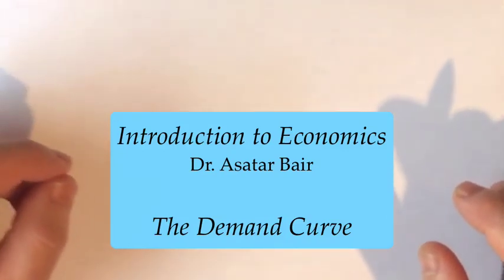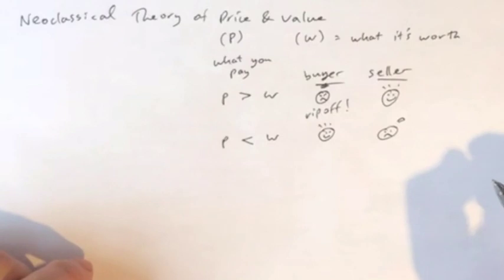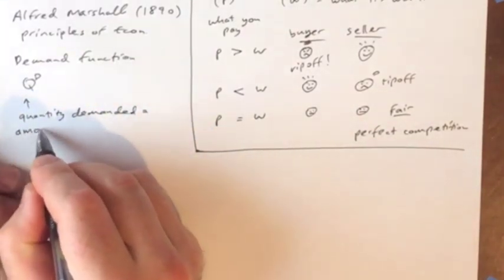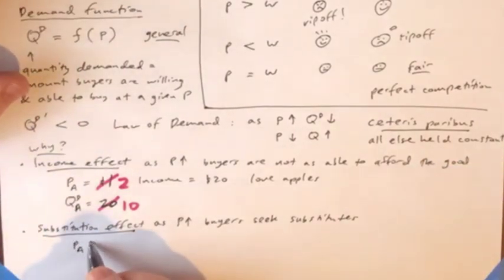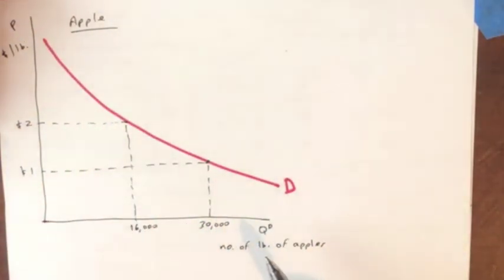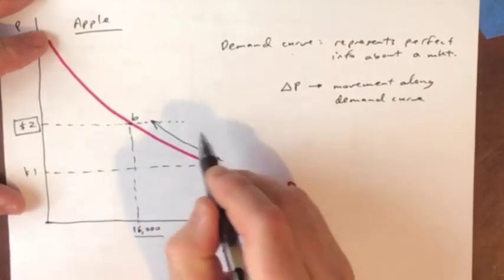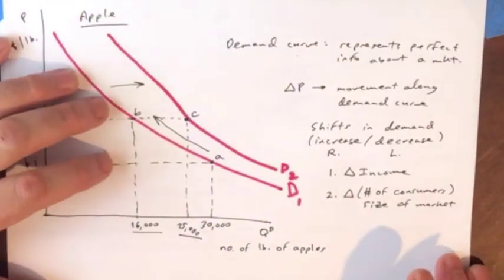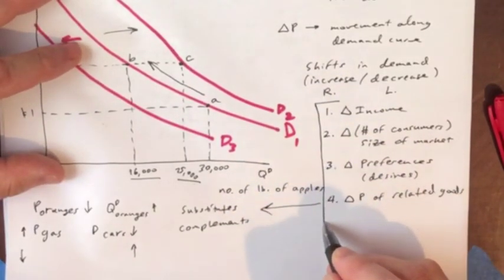Introduction to Economics: The Demand Curve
An introduction to the demand curve, the law of demand, and the factors that shift the demand curve, as well as the history of the supply and demand graph and the neoclassical theory of price and value